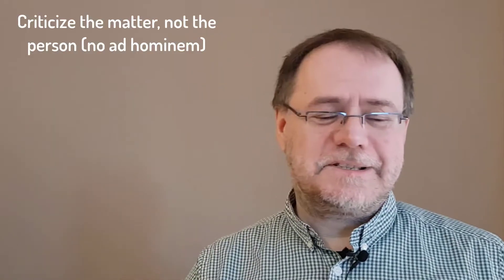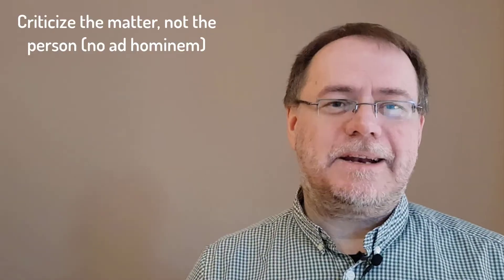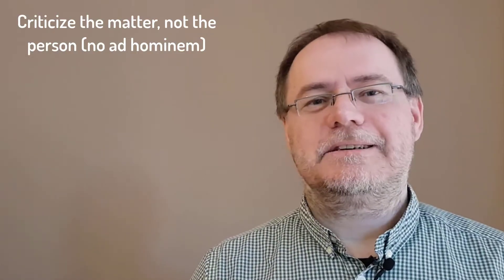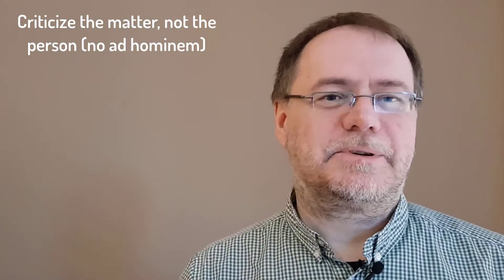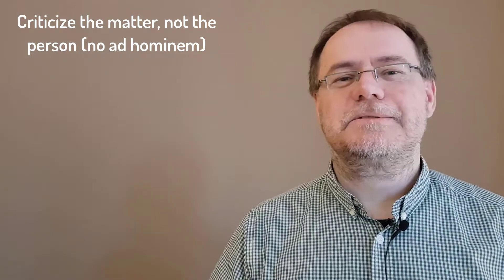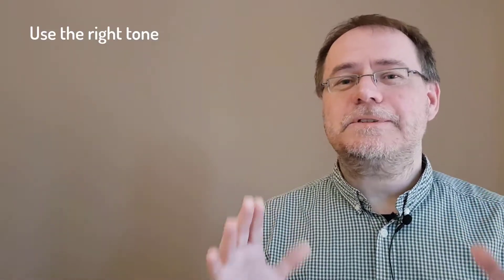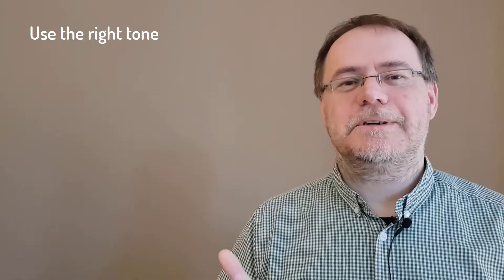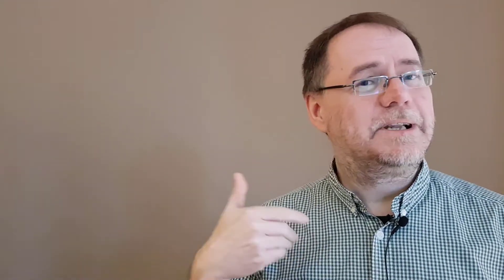How to criticize in academia.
Criticism is an important and ever-present aspect in academia. Offering constructive criticism is hard and an art form, it certainly requires practice. Here I discuss some points to consider when criticizing others and their work.

0:00 Criticizing is an art and ever-present in academia
0:59 Criticize the matter and separate from the person
1:44 Using the right tone
3:08 Constructive criticism
5:30 Consider the setting
6:29 Who does the criticizing
7:19 What is the medium
8:40 Wrap-up and final tips